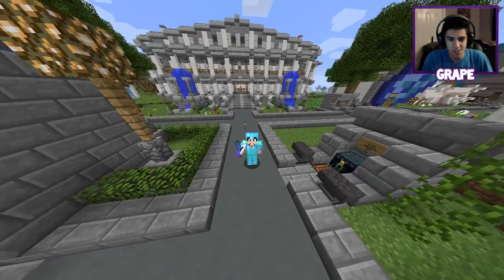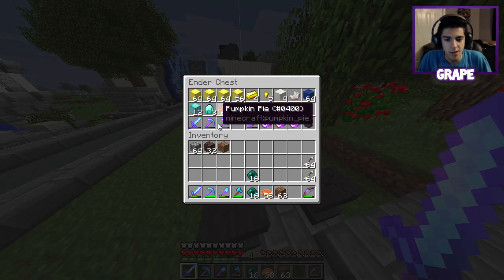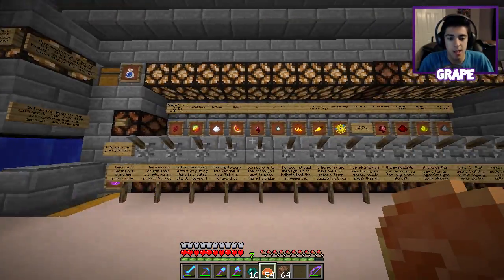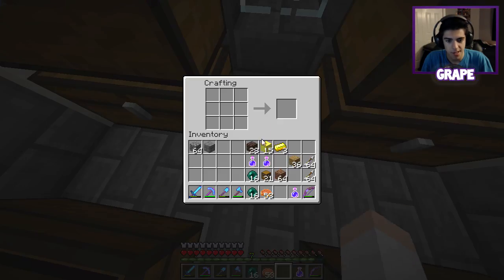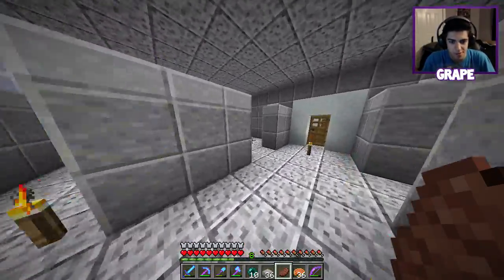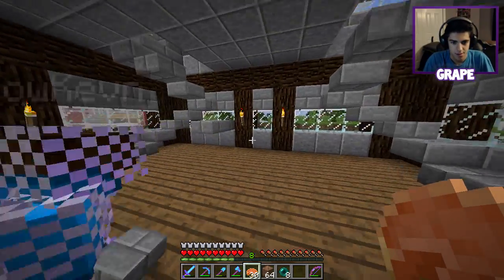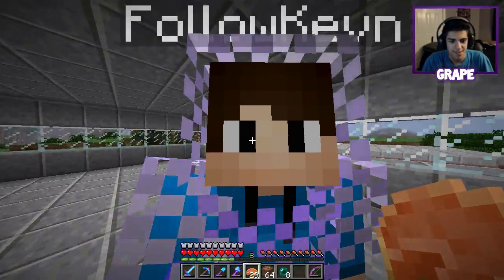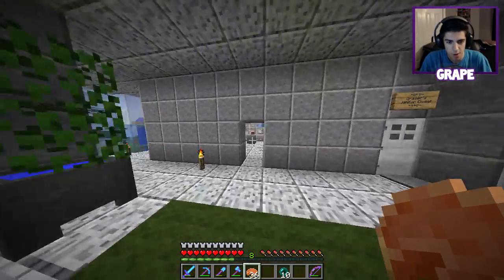Minecraft Cube SMP: E42 - The Cubicle!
Welcome to episode 42 of Minecraft Cube SMP! In today's episode, I check out spawn, collect gold blocks, revamp my vault, check out Kevin's shop, and finish The Cubicle!

Cube SMP is hosted by Mineplex.com.

-=Music=-
Title: TwoThirds - Origami